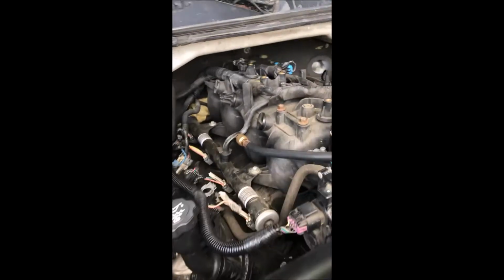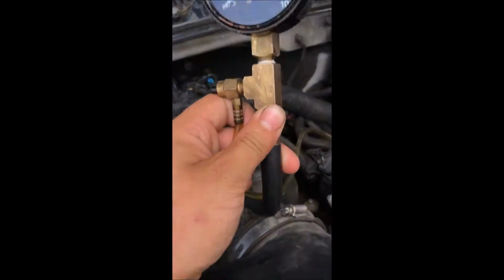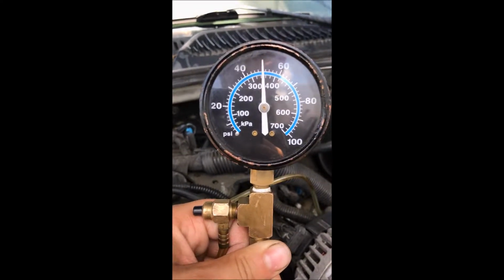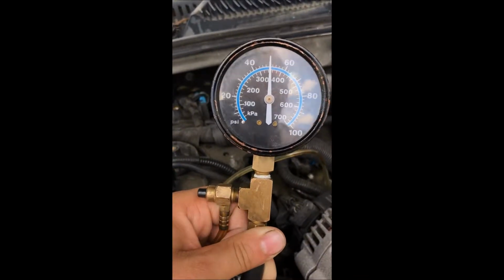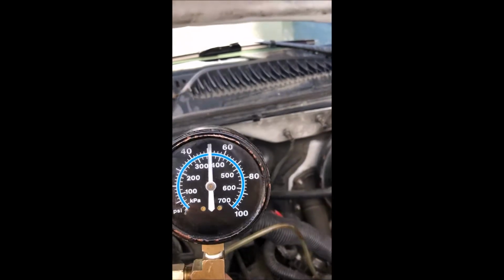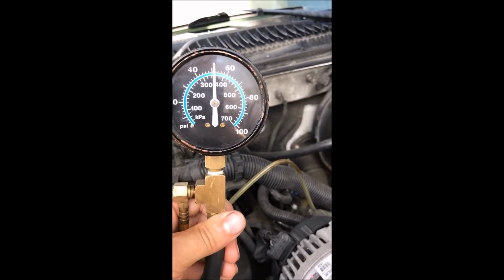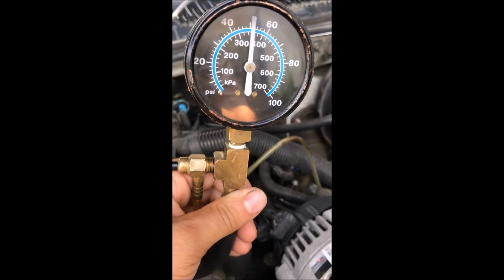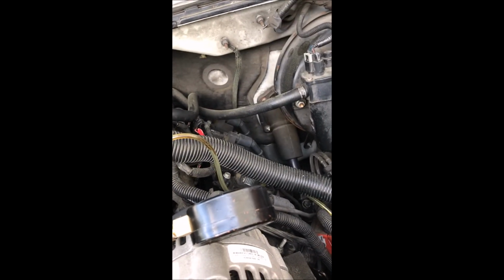Fuel Pressure Testing